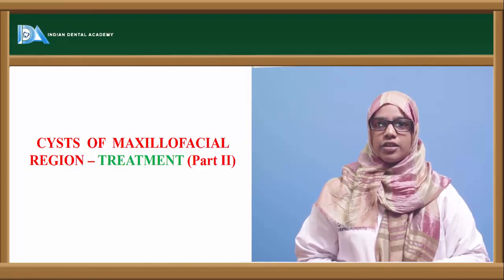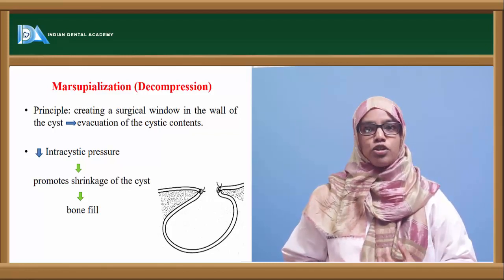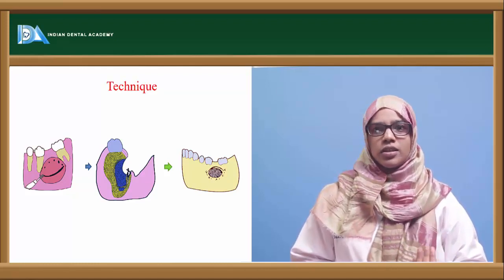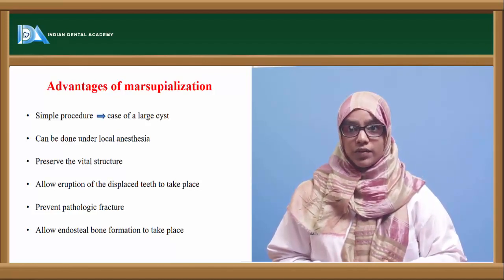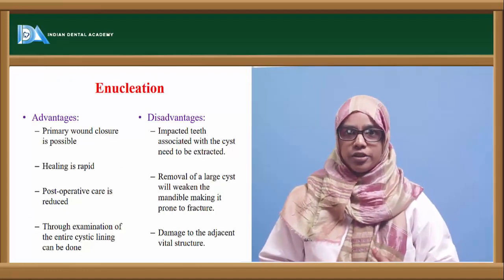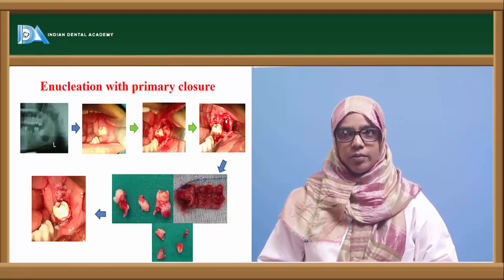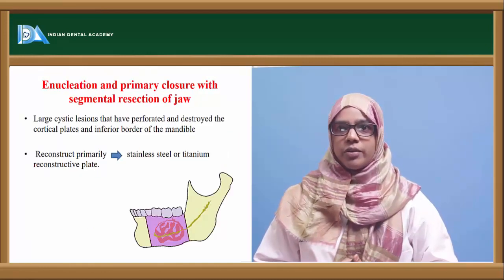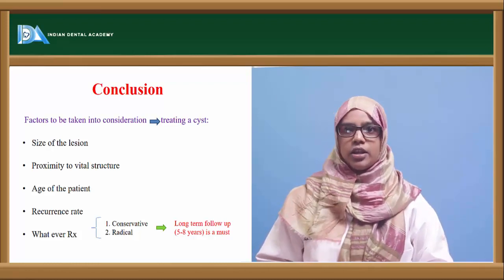Cyst treatment plan part 2 | Oral and Maxillo facial surgery